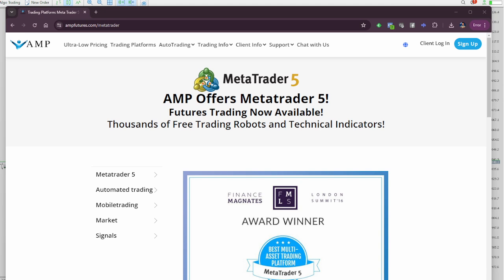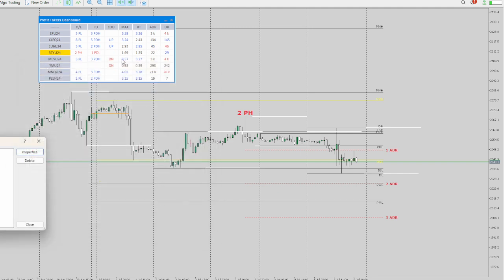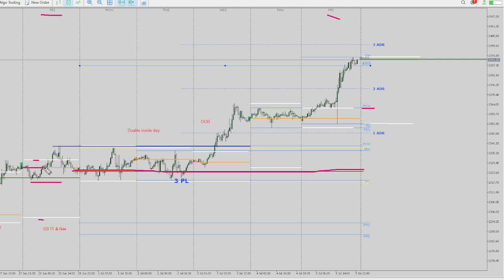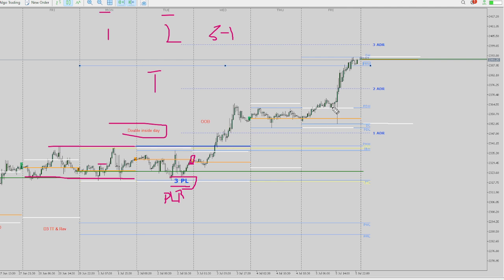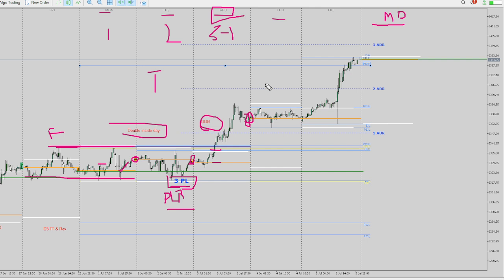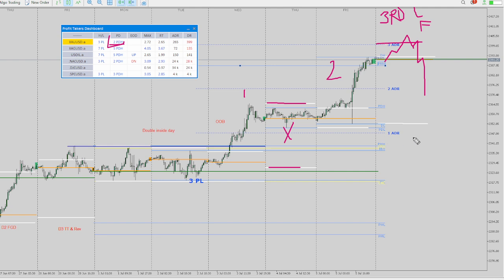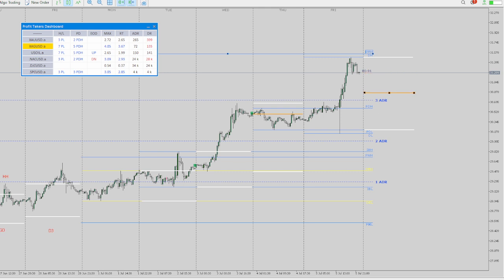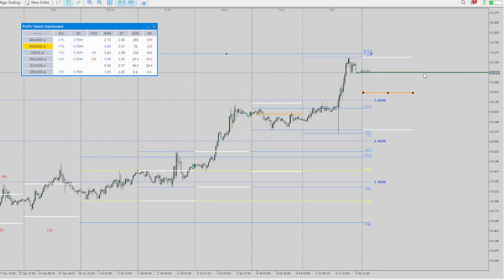Monday Open Range AMP Futures MT5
In this video I am going over Monday's OPEN Range and AMP Futures MT5 Trading platform.

1. Real-Time Updates: Stay ahead of the curve with peak formations using state-of-the-art trend algorithms.
2. Previous Day High/Low: See when the market is in break out.
3. EOD Close: Know if price closed up or down. If in the middle it's in a range.
4. ADR Often the market responds to 3x Average Daily Range. Keep tabs on how far the market has extended.